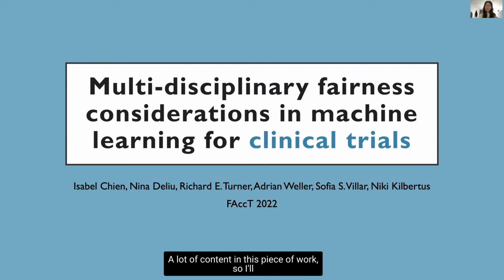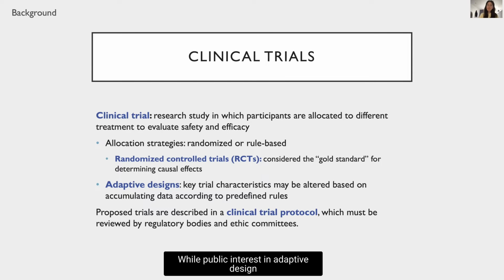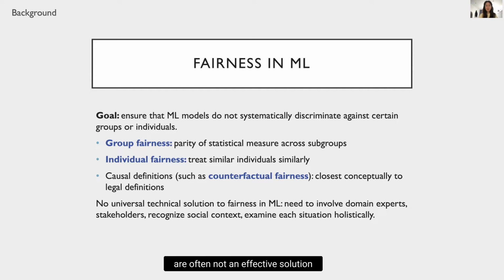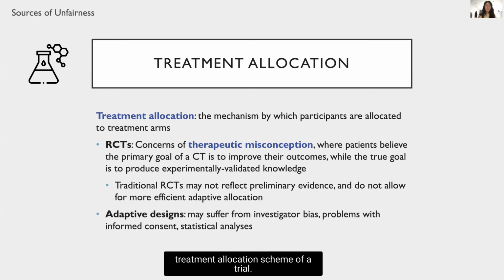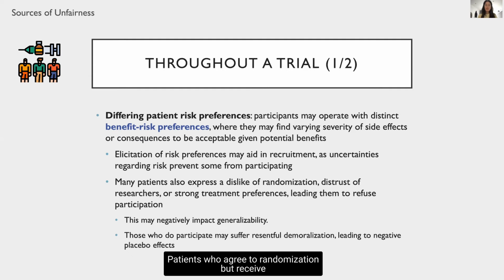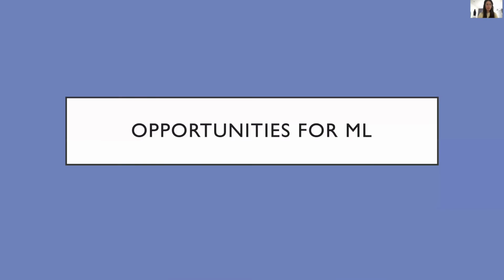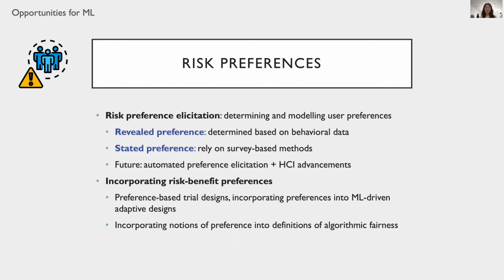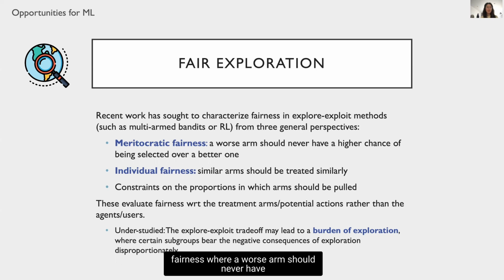Multi-disciplinary fairness considerations in machine learning for clinical trials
Isabel Chien, Nina Deliu, Richard Turner, Adrian Weller, Sofia Villar and Niki Kilbertus